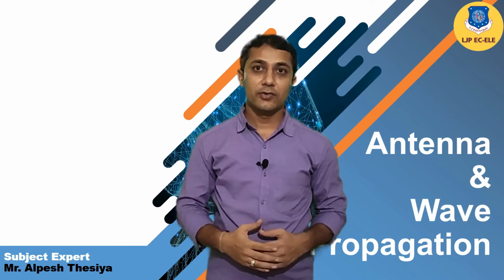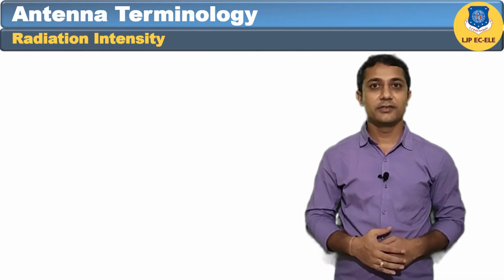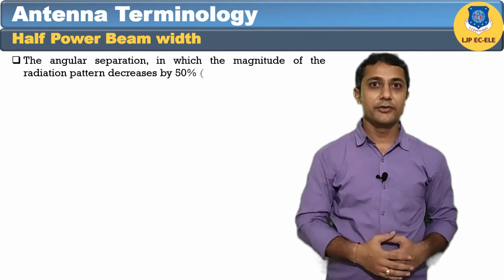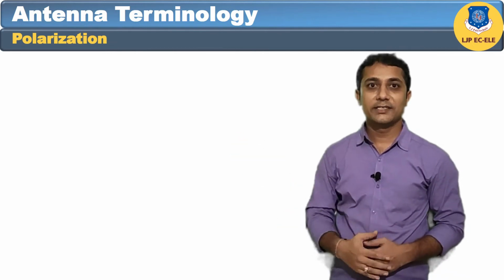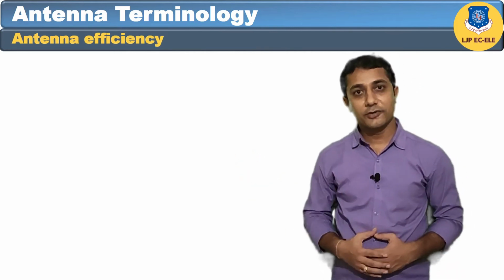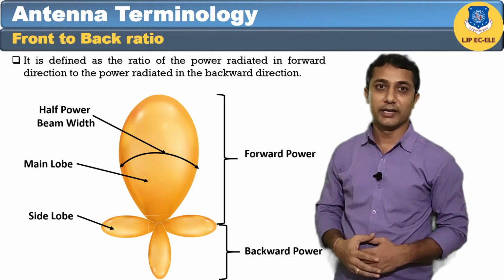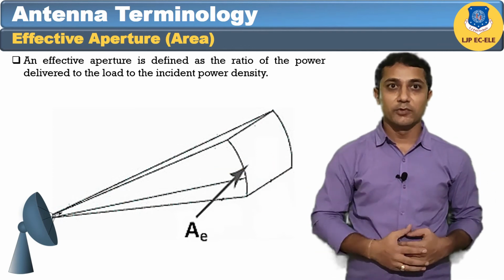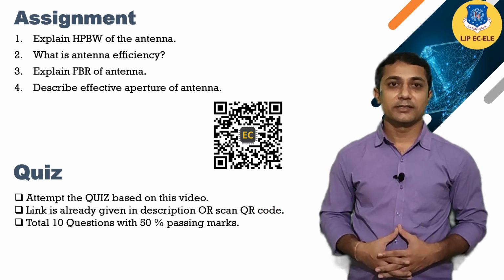Antenna Terminologies| Part 2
Antenna Parameters, Terminologies, Radiation Intensity, Half Power Beam width, Polarization,
Antenna efficiency, Front to Back ratio, Effective Aperture,